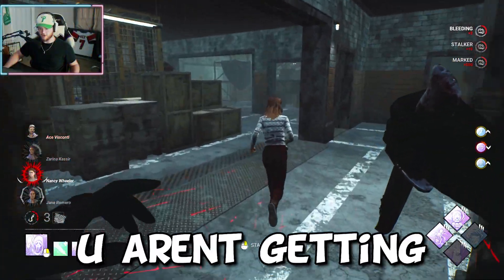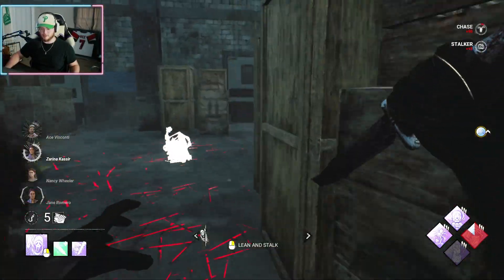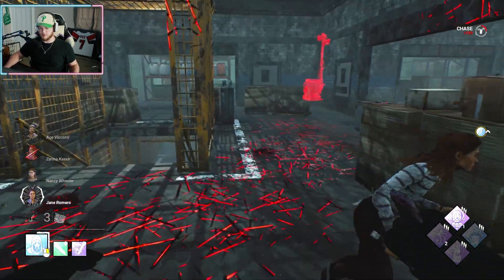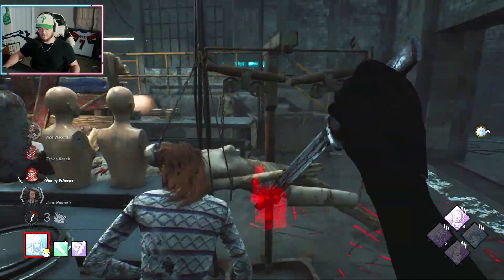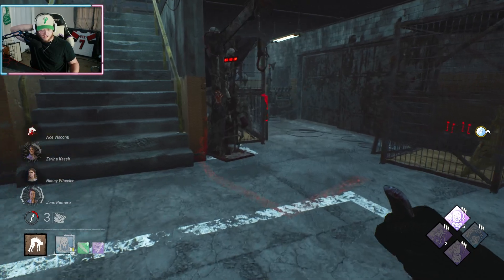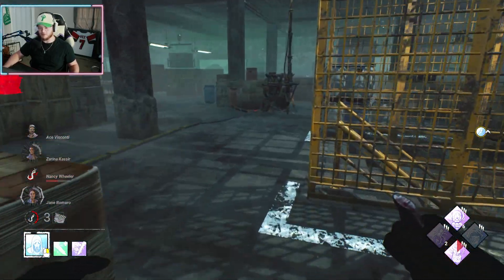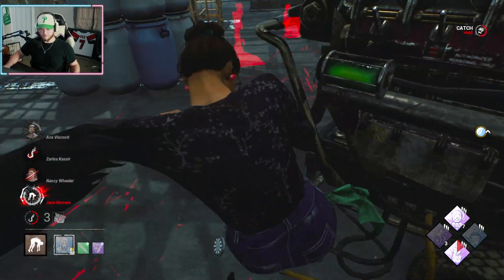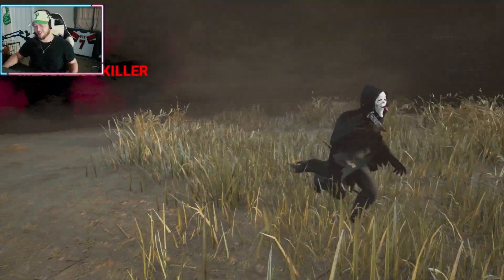Making Buffed GhostFace FRIGGIN FAST!!! | Dead by Daylight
This build is INSANE when you can get it to have value, so friggin good dood!

                                       dear BHVR, never let DBD unalive plz :) 💜